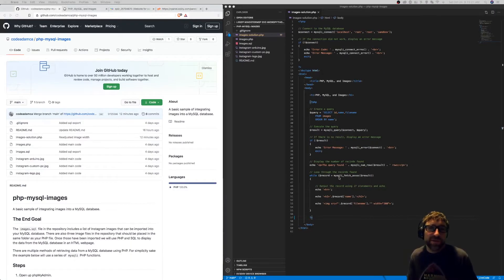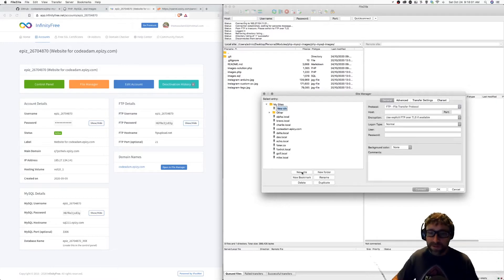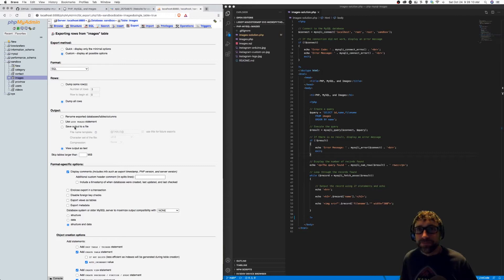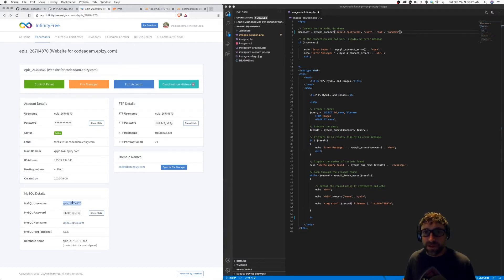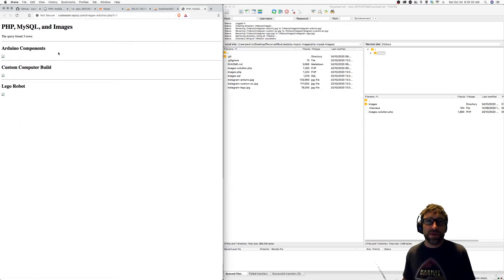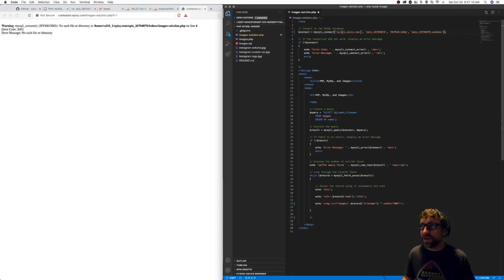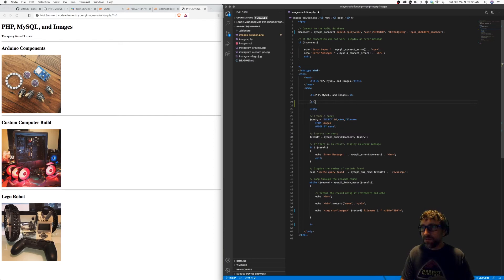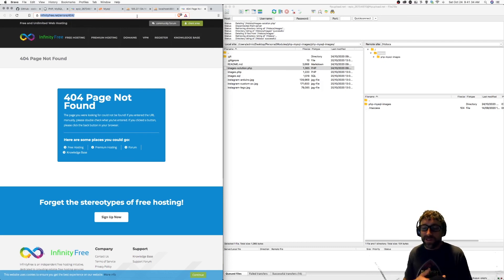Transferring a Website from MAMP to Hosting Account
This is a video walk through of transferring a website built locally using MAMP to a hosting account. In this example we use Infinity Free hosting, a free PHP hosting provider.